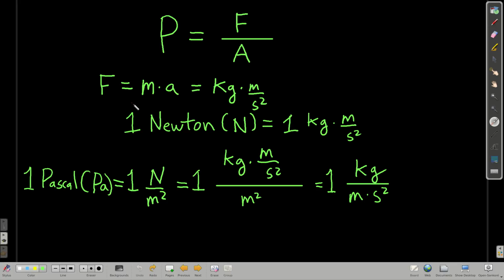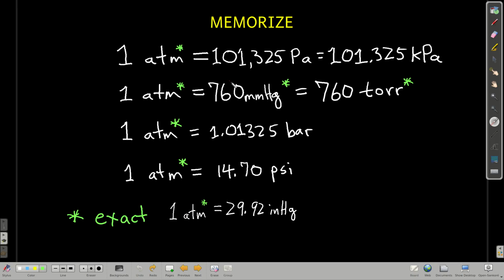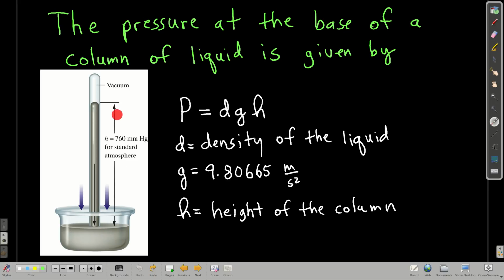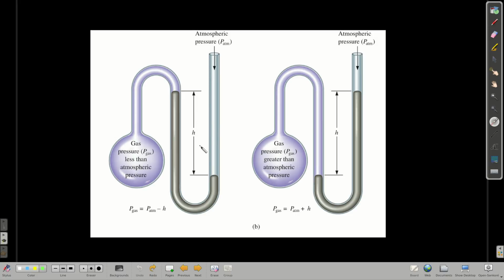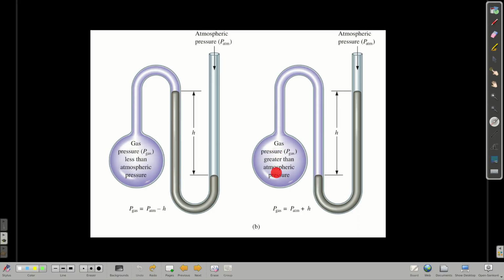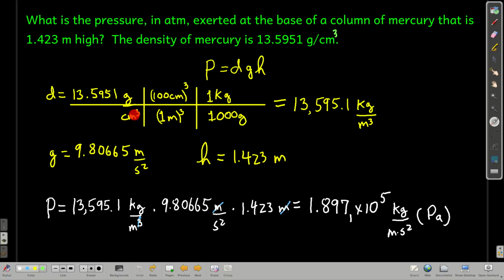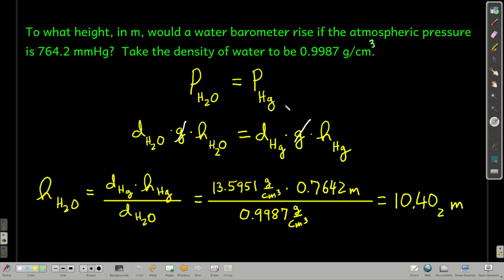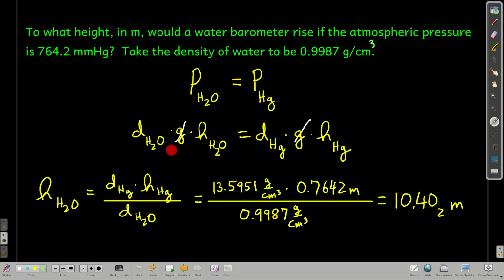Chem101 Pressure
The definition of pressure and it's units.  Manometers and barometers.